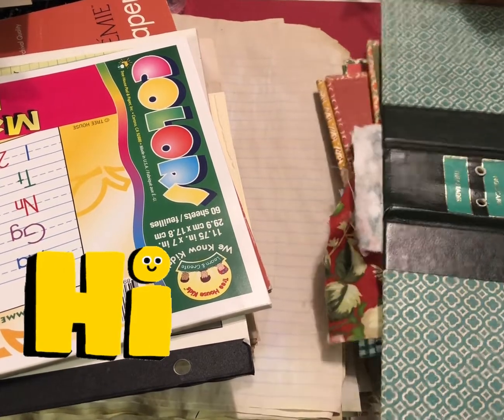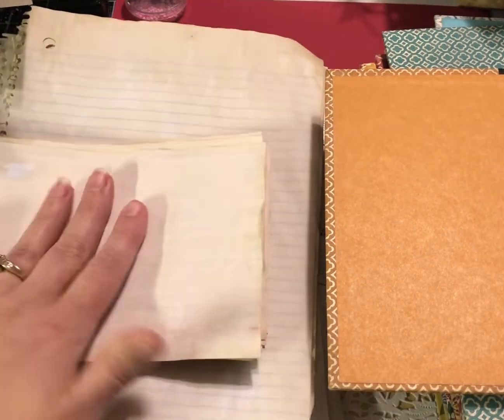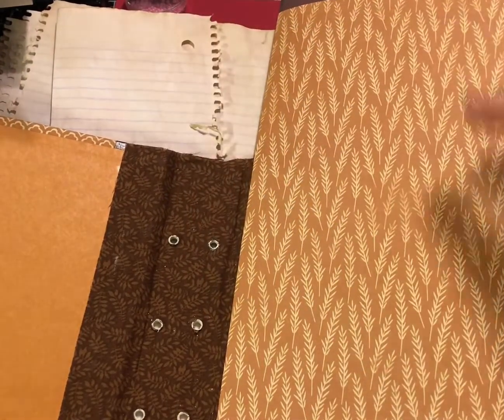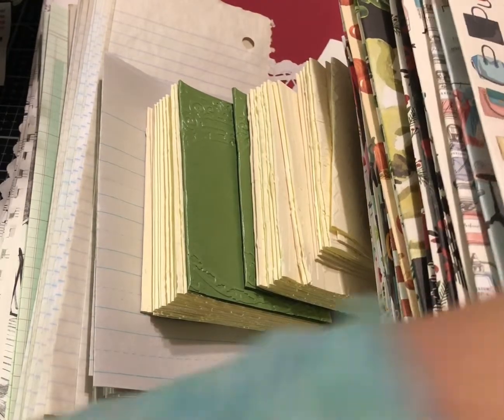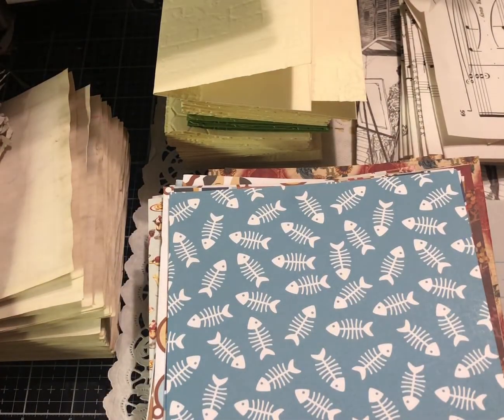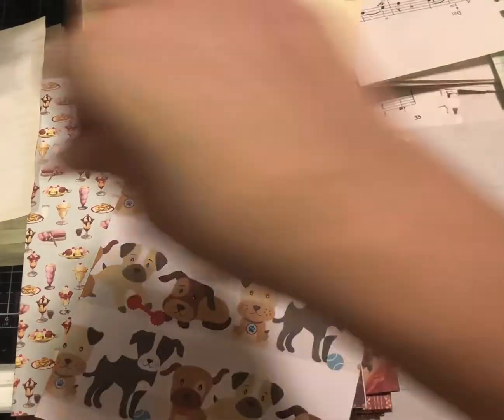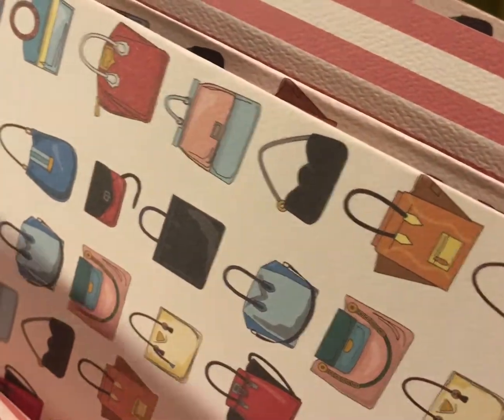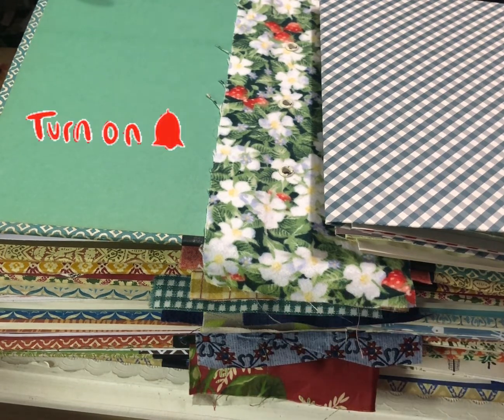Mass making Reader’s Digest Junk Journals Part 3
Mass making 15 Reader’s digest junk journals
Part 3- Getting the signatures ready - gathering all of the papers - nesting phase
Reader’s Digest books.